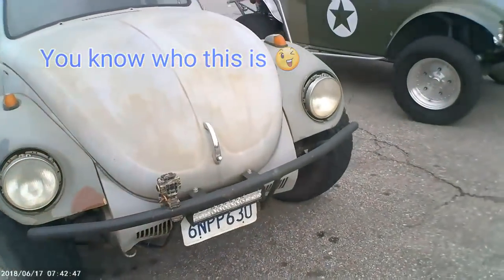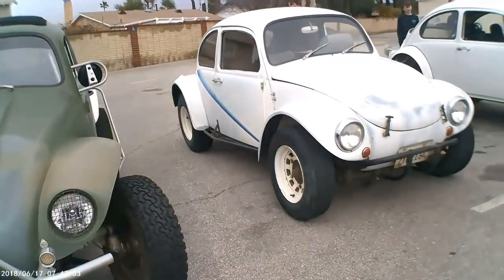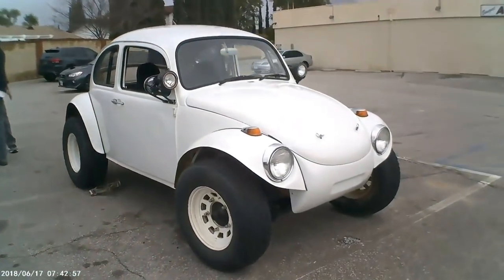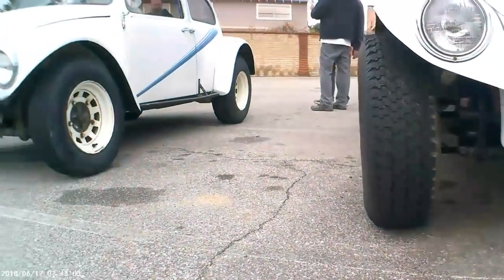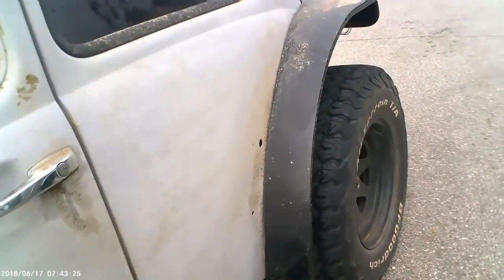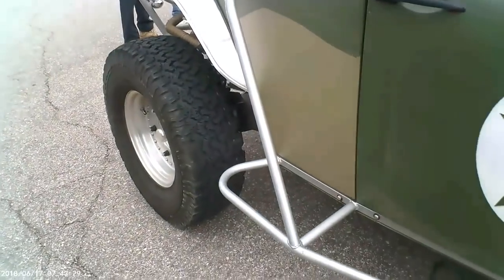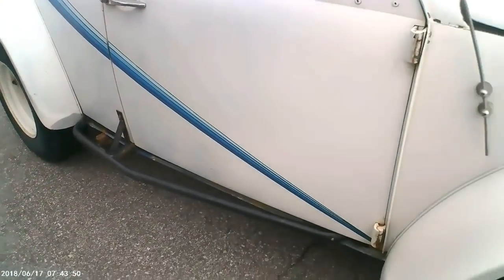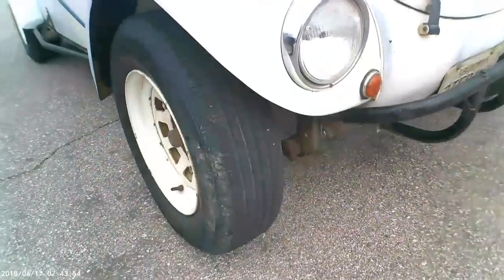[VW] Baja Bugs Club Offroading 2019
Volkswagen baja bugs club offroading in 2019. We put a super beetle baja bug (the dust buggy) up against vw baja bugs with beam conversions and stock ball joint suspension. How do you think she'll hold up?
Baja Bugs go offroad to take on steep hill climbs and mudding through puddles.

Like this video to tell Ashlynn to make more just like this!😍